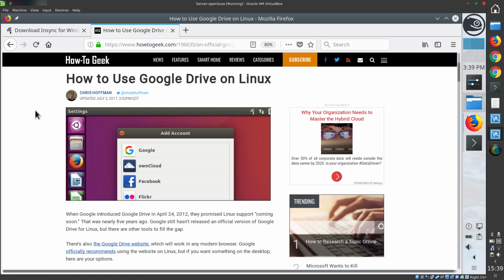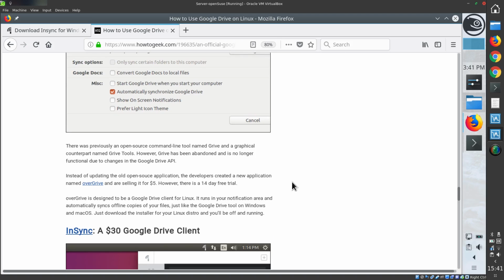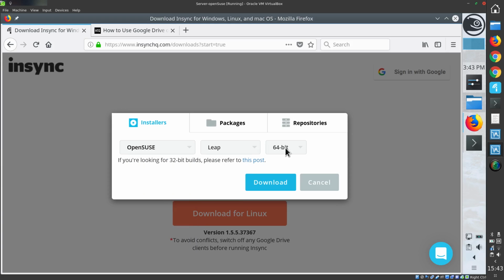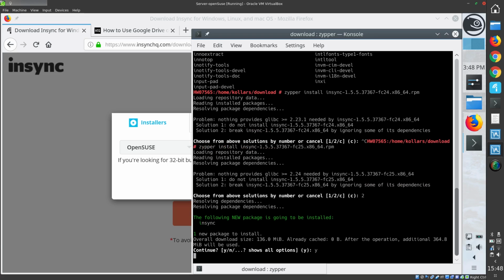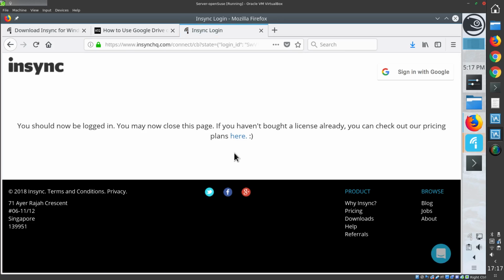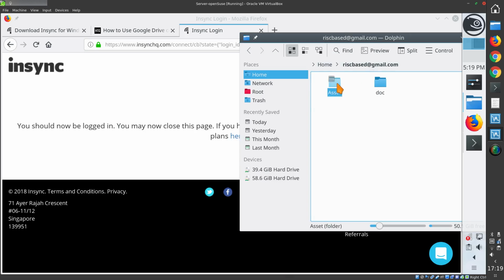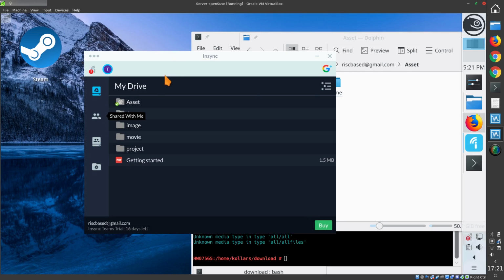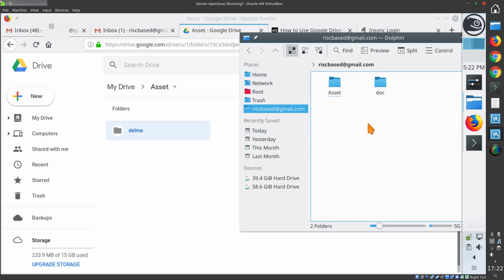Make your data bulletproof! Cloud sync for Linux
In this video I go over syncing your data in Linux and how I accomplish it